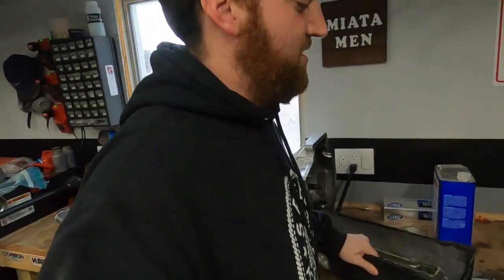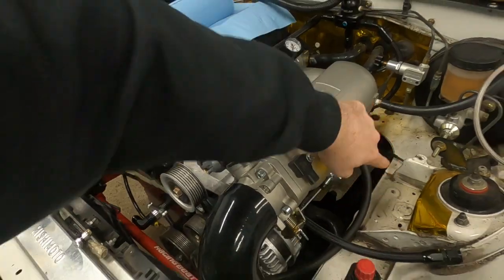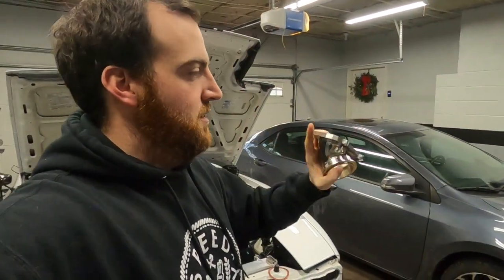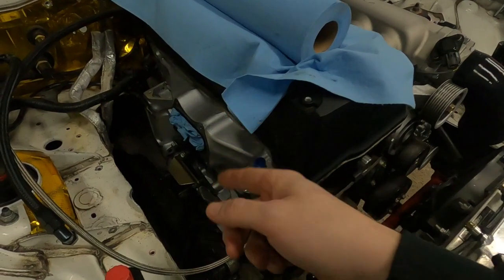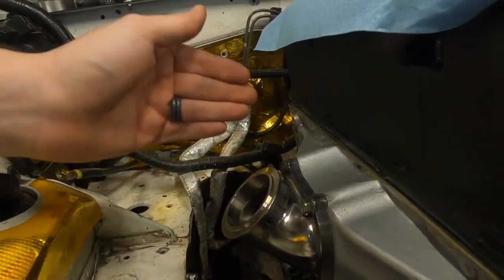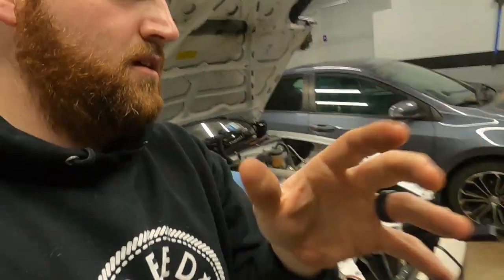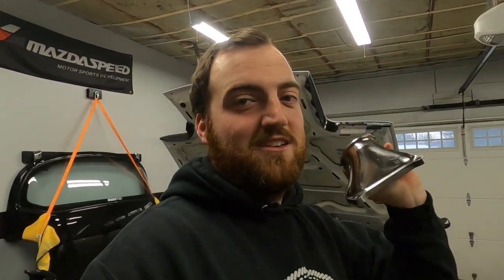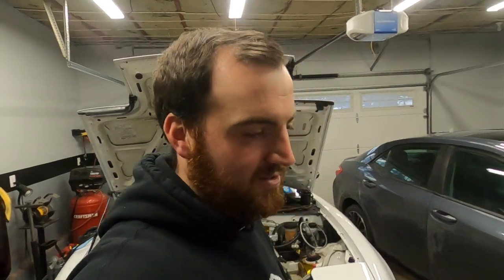Machined Manifold - Turbo KMiata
After a long wait, the billet stainless turbo manifold has finally arrived for the Turbo KMiata, and man is it a sight to see. Sometimes I wish I had ordered a spare just so that I could have one to look at instead of hiding it in the engine bay underneath the turbo. But even though it's here, it's not ready yet. We're off to RocFab to have the V band welded on, and we're also going to be modifying the valve cover today to accept 2 breather ports for a catch can so we can send it out to powder coating!

Amazon Links for Episode Material:
10AN Bungs

Chapters:
0:00 - Intro
1:29 - Turbo Manifold and Valve Cover Welding
2:36 - Valve Cover Overview
3:51 - Turbo Manifold Overview
5:37 - Cutting the Engine Bay
6:27 - Turbo Manifold Install
7:16 - Turbo Install
8:51 - KMiata is going to sell these!
11:33 - Outro